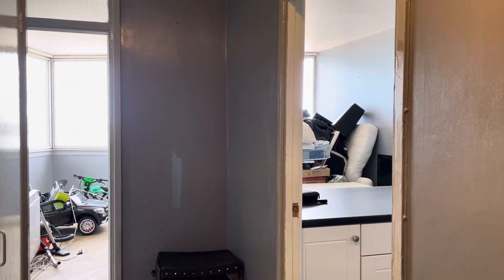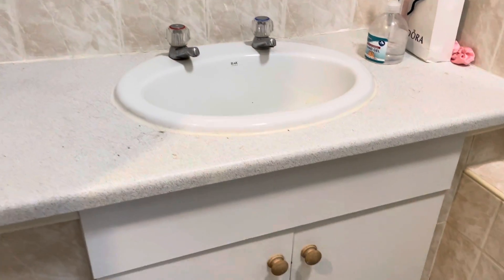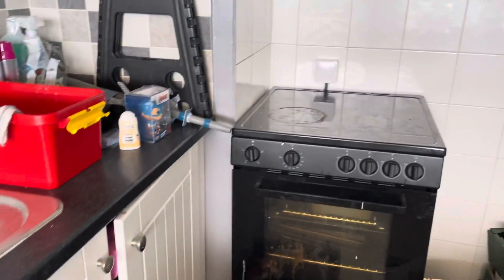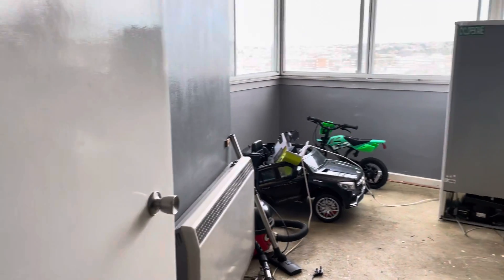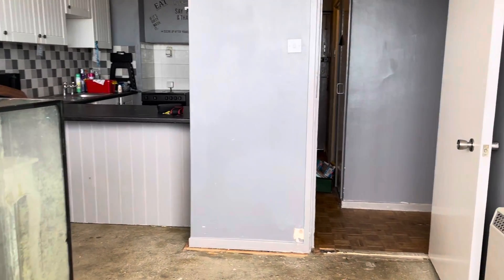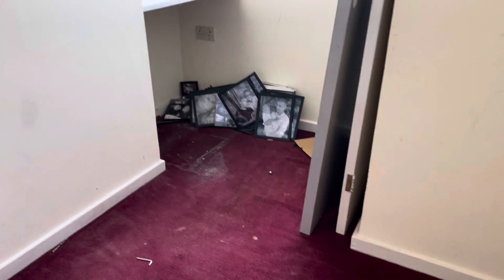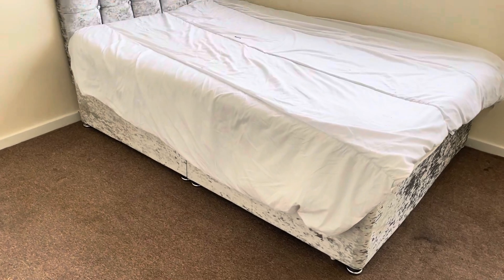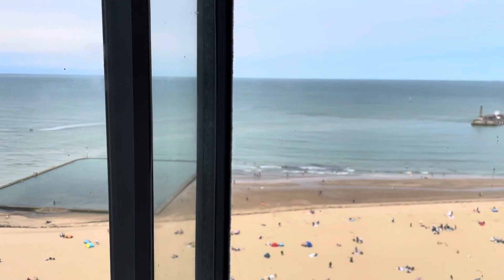Lettings Livestream Video - Arlington House, All Saints Avenue, Margate, 3 Bedroom Flat £795pcm